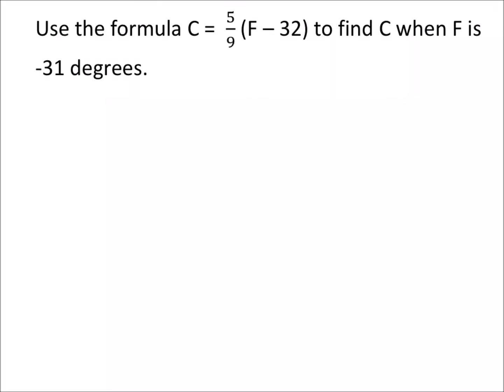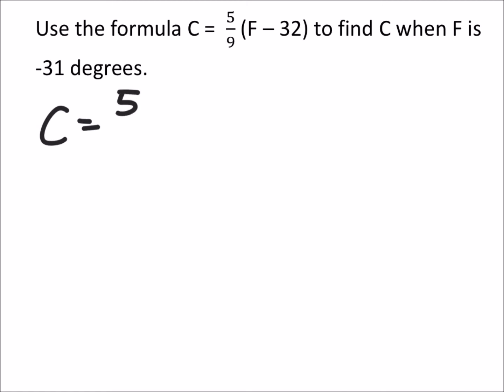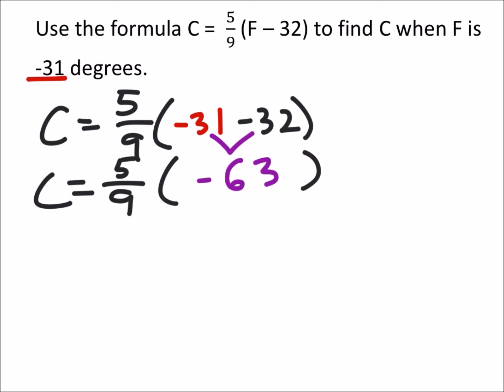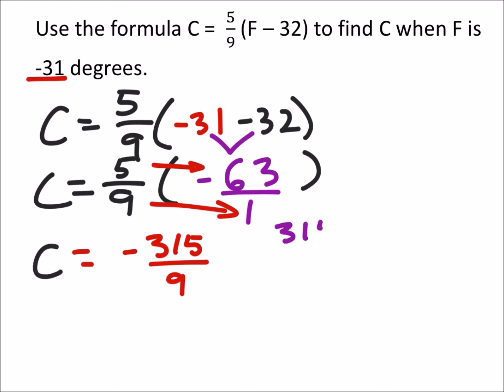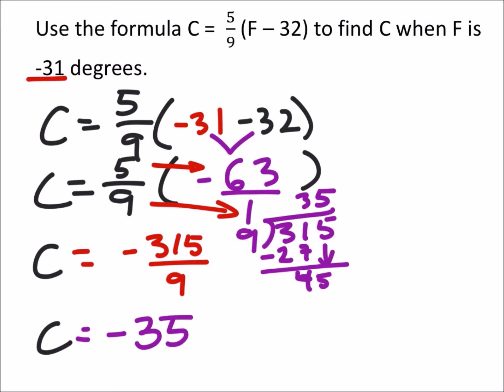How to Use a Formula to Evaluate an Equation: 𝐶=(5/9) (𝐹−32) 𝑤ℎ𝑒𝑛 𝐹=−31°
This Problem:
Use the formula C =  5/9 (F – 32) to find C when F is
-31 degrees.

The Solution:
-35 degrees C